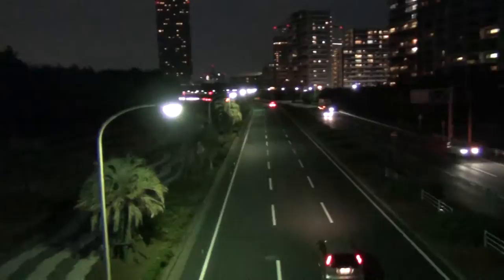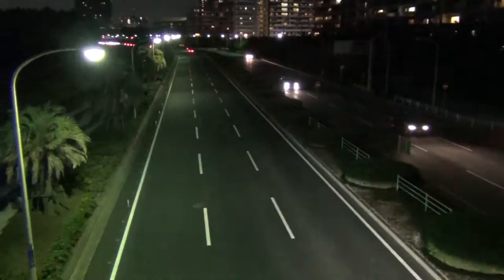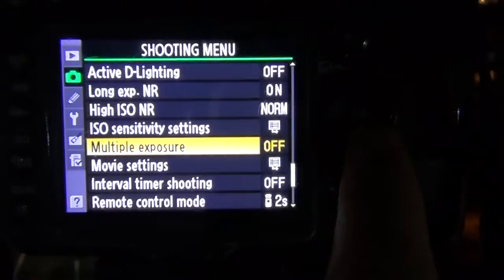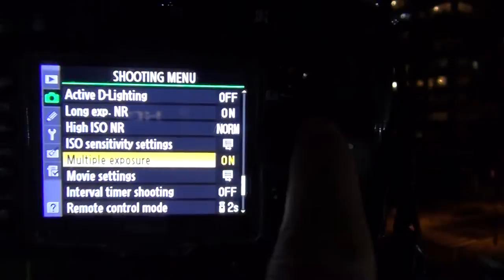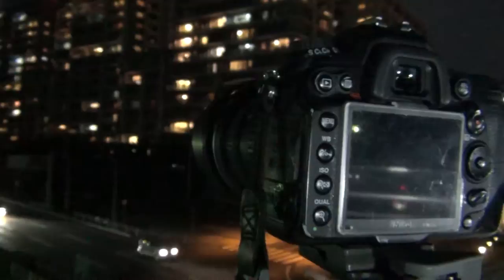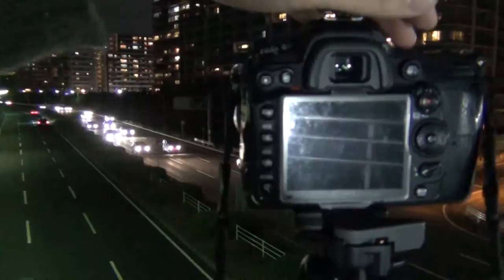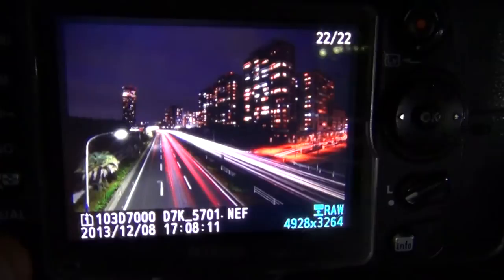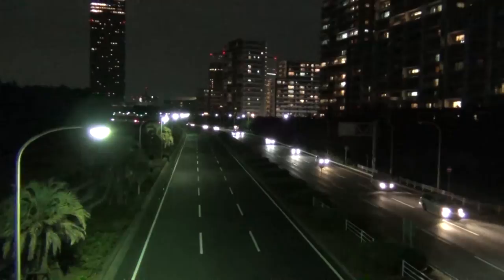Kaihin Makuhari Light Trail Photography Tutorial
A video describing the camera process I use to take light trail photographs. Hope it helps!